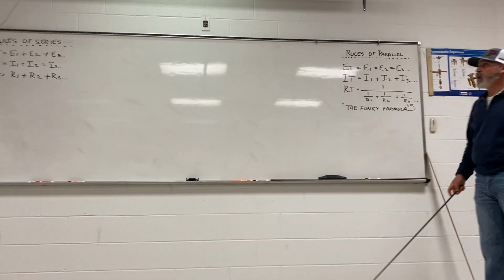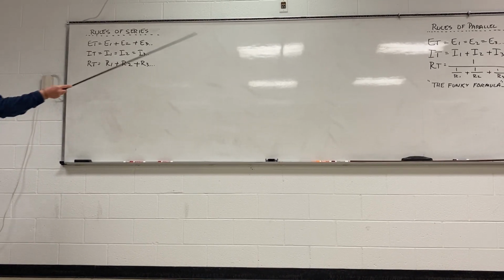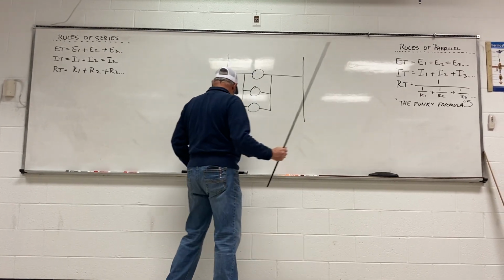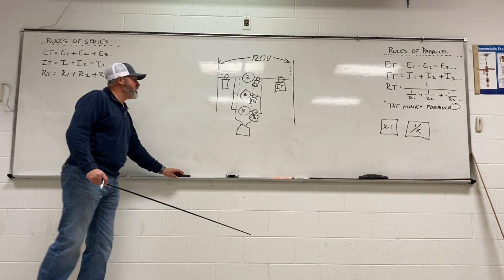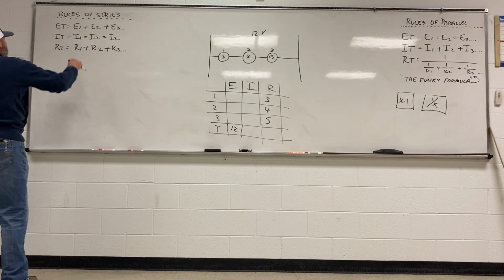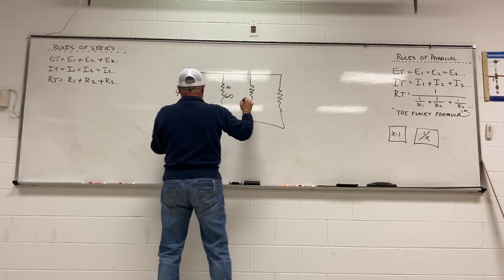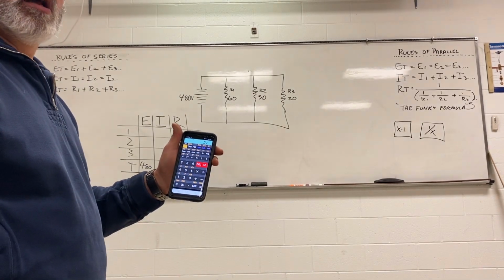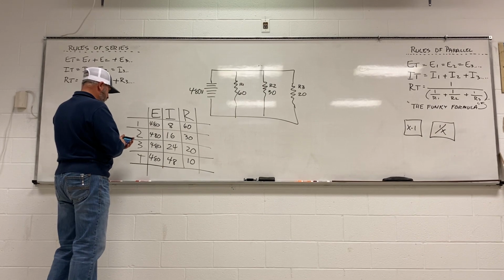Intro to Ohms law